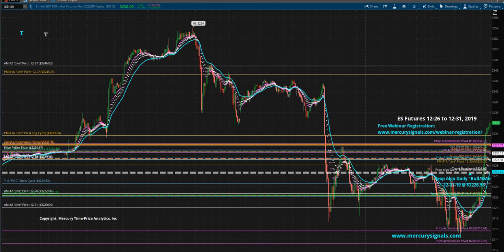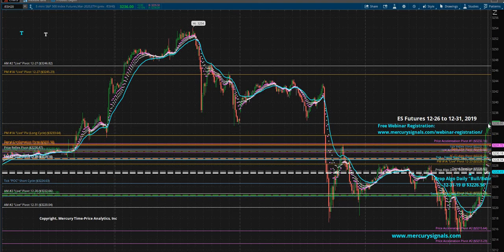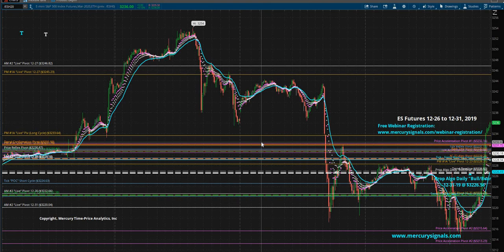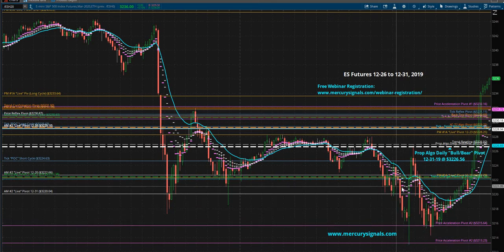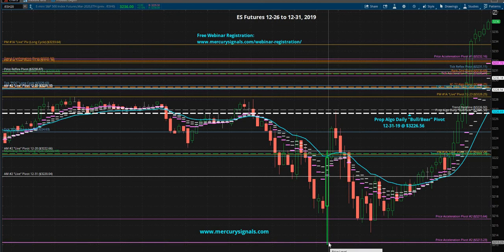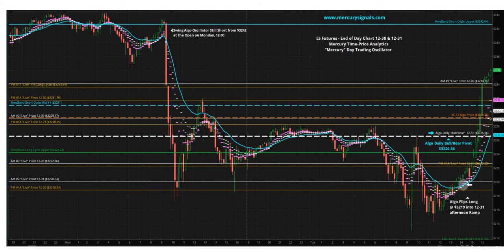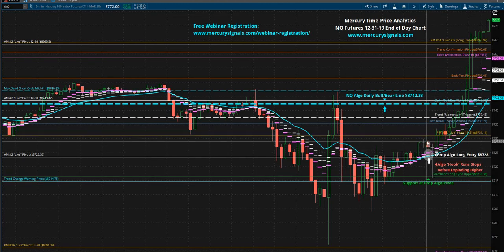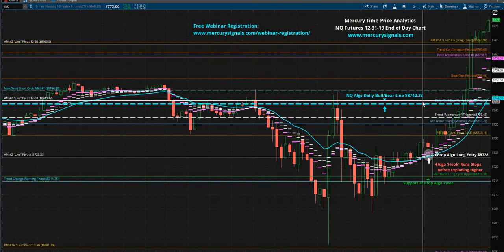ES & NQ Futures: Daily Algorithmic Update 12-31-19, Mercury Time-Price Analytics with Mark Anthony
Day Trading, Swing Trading, Futures Trading, ES & NQ Futures: Algorithmic Trading Systems, Mercury Time-Price Analytics hosted by Mark Anthony